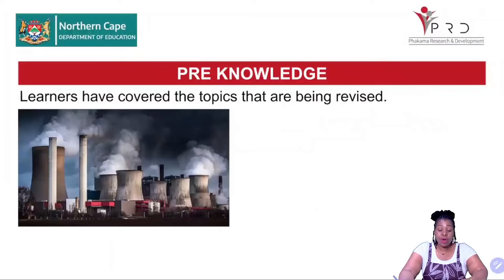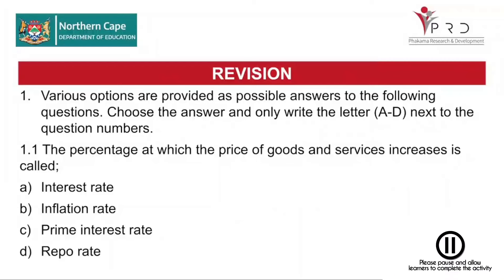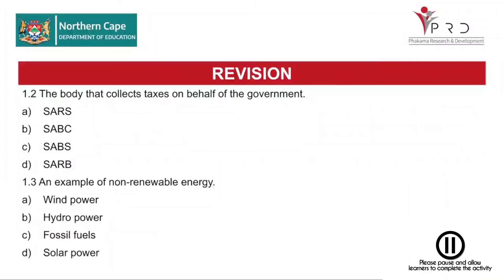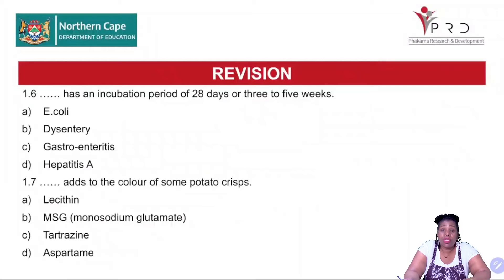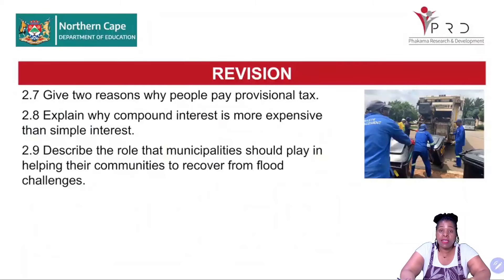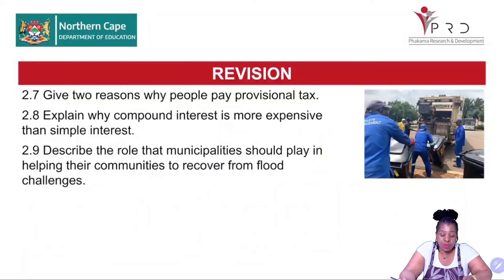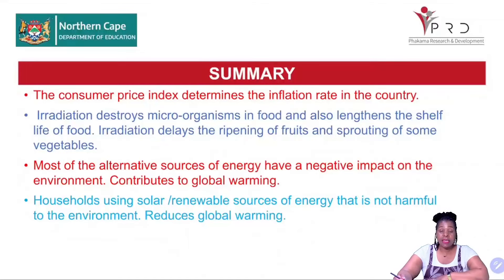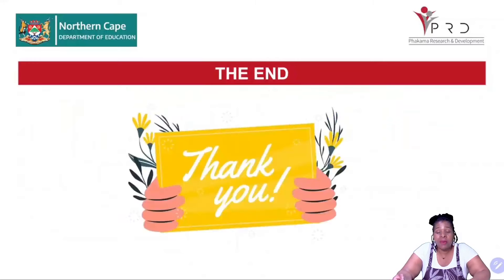CONSUMER STUDIES GRADE 12 REVISION LESSON 15 N C